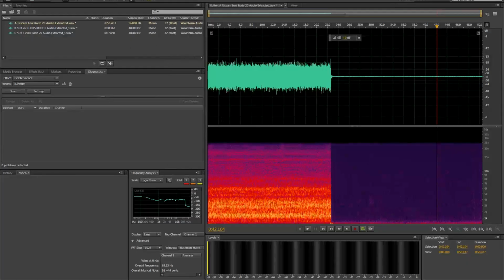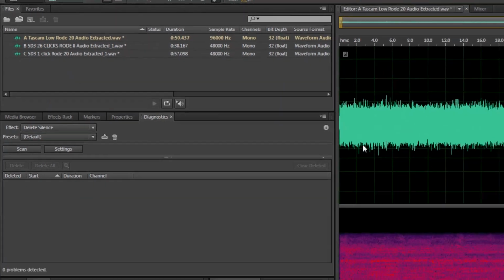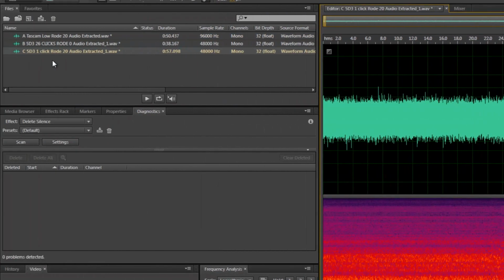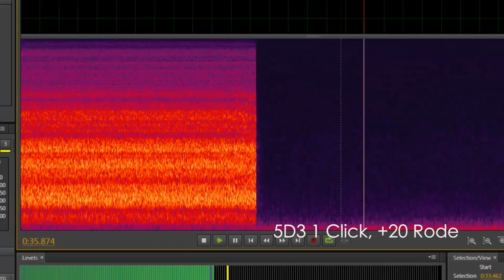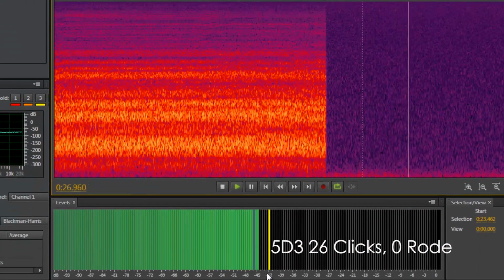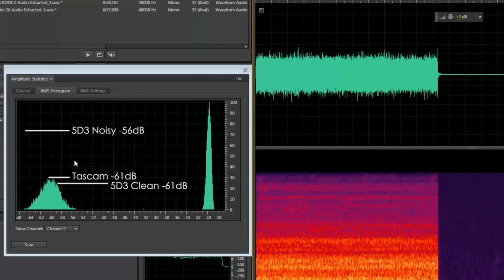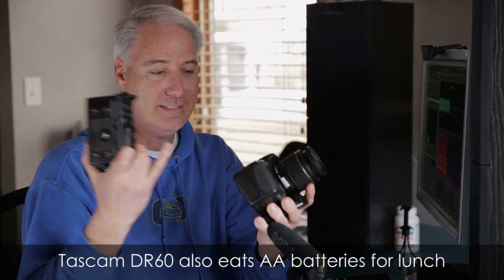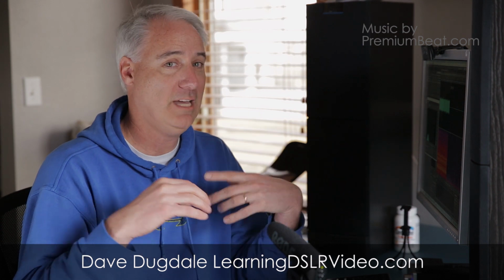Surprising Results External Recorder vs In-Camera Audio Noise Test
Link to Rode VideoMic Pro:

Link to Tascam: